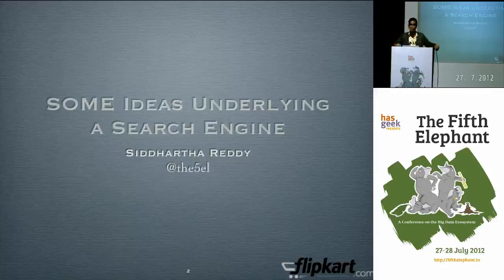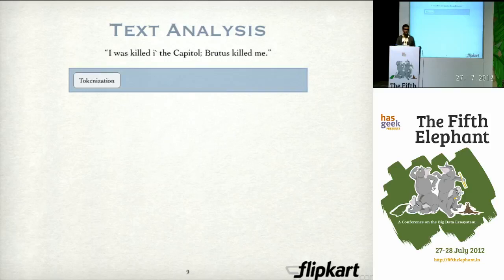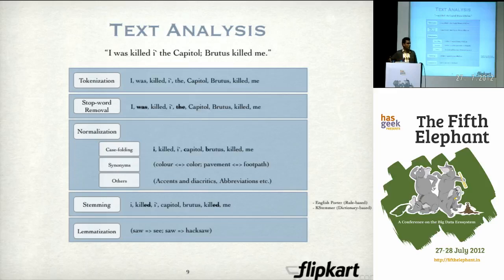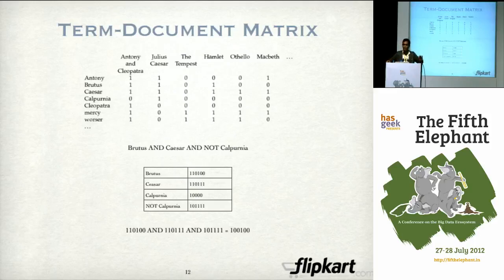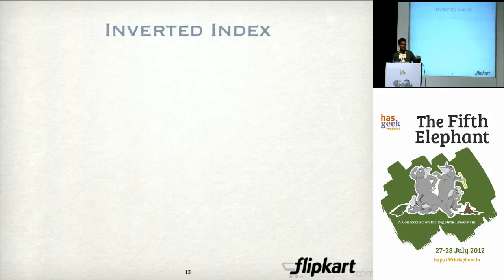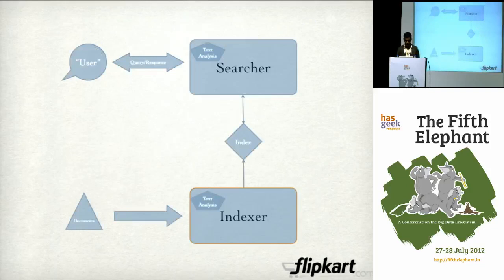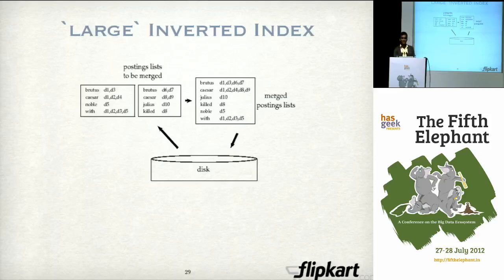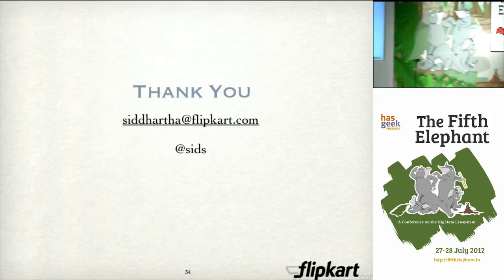Siddhartha Reddy - Build Your Own Search Engine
No, this is not another tutorial on using Solr/ElasticSearch/Sphinx/Lucene. Imagine that none of these existed and you need a search engine for your shiny new eCommerce startup. What would you do? Build your own search engine, of course. In this session at The Fifth Elephant 2012, Siddhartha Reddy describes what it takes to do that.

The Fifth Elephant is a conference on the big data ecosystem by HasGeek.